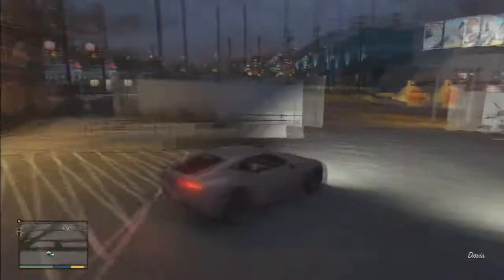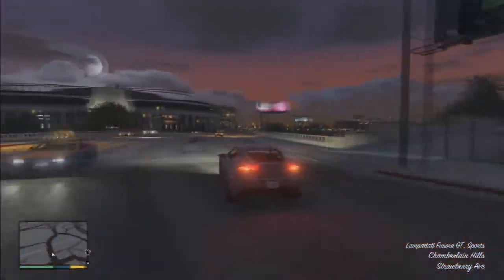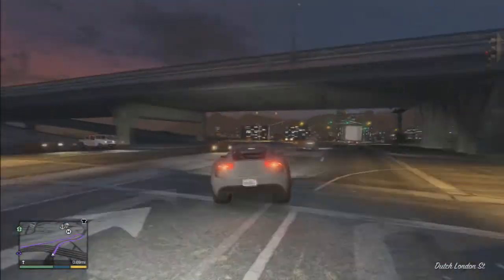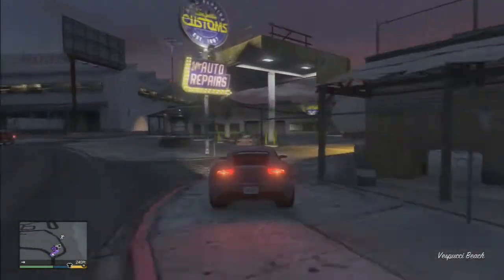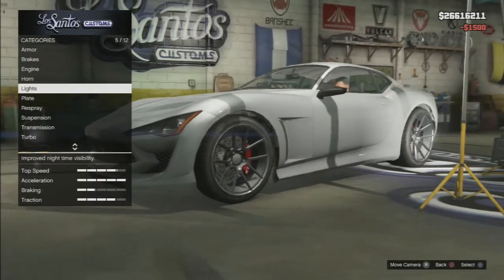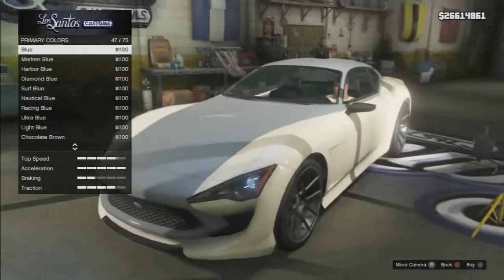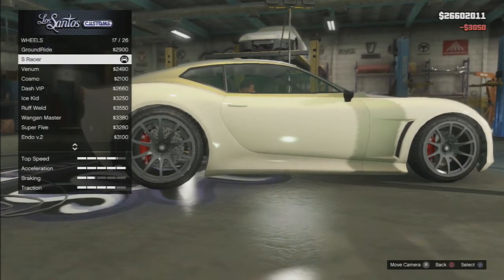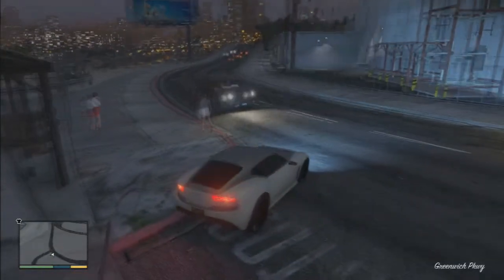GTA 5 Online: "Lampadati Furore GT" Car Customization(1.17 LTS Update)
In this video i will be customizing the new Lampadati Furore GT That came in the 1.17 LTS update.